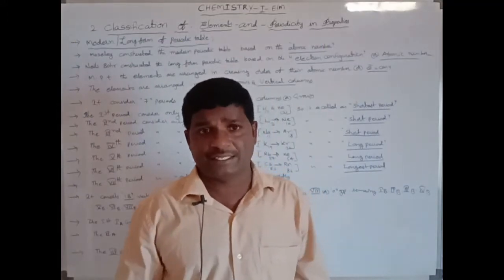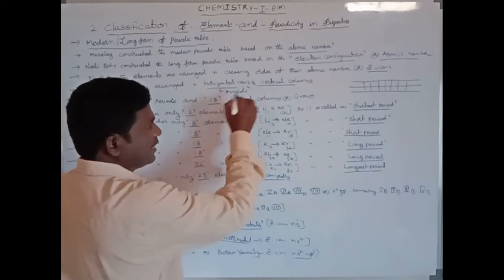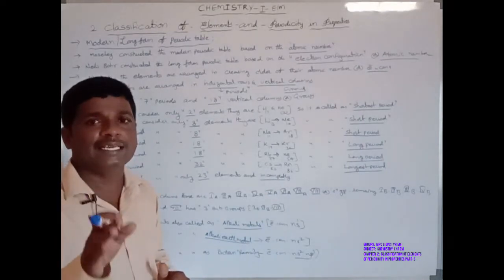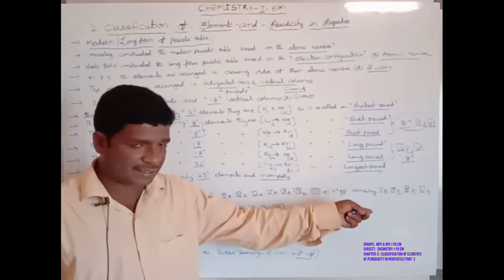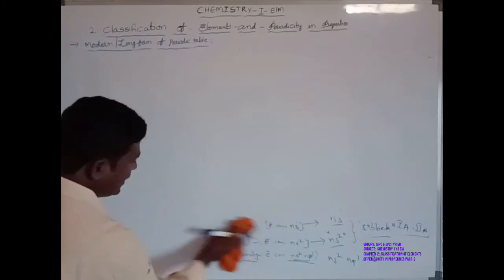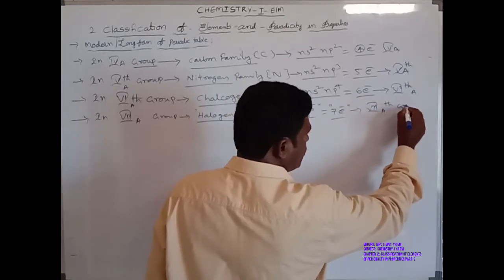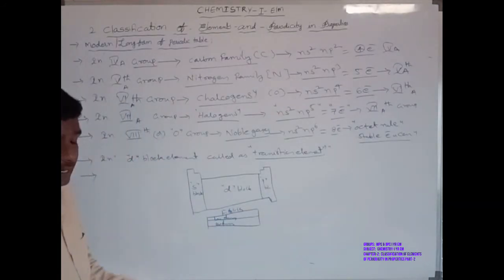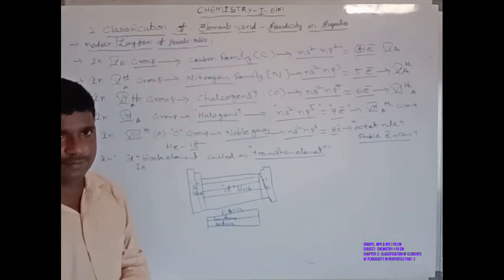INTER-I YR: CHEMISTRY-I EM: CLASSIFICATION OF ELEMENTS & PERIODICITY IN PROPERTIES PART-2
INTER-I YR:  CHEMISTRY-I EM:
CHAPTER-2:  CLASSIFICATION OF ELEMENTS & PERIODICITY IN PROPERTIES PART-2
C1ESHCEP29